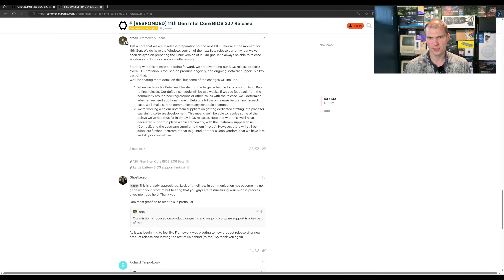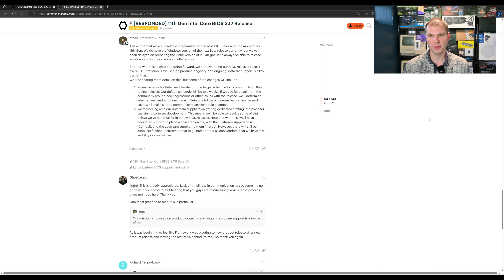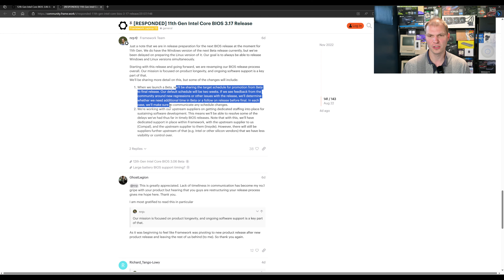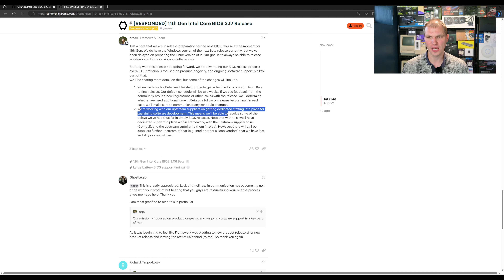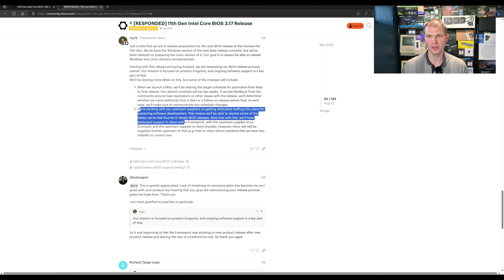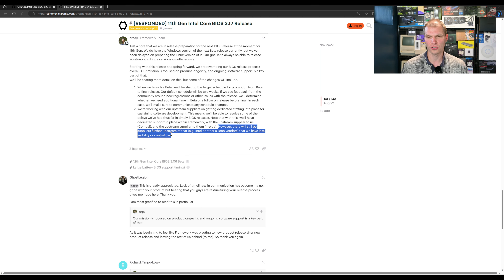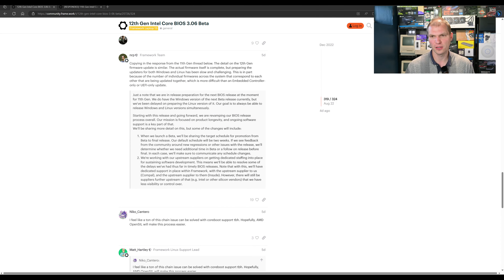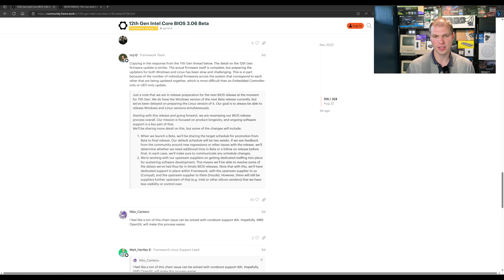Framework Device Support Concerns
Framework is all about repairability device ownership, yet they have been very slow when it comes to support with BIOS. It looks like they might turn a corner we have to wait to see if the change takes place.